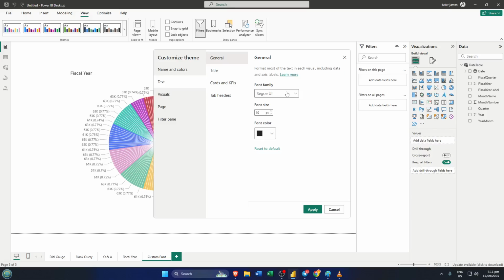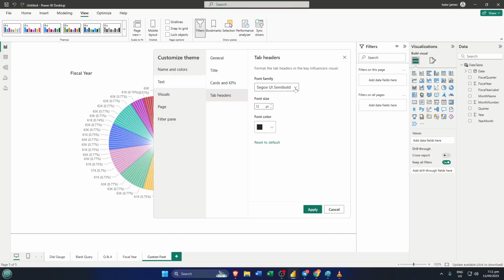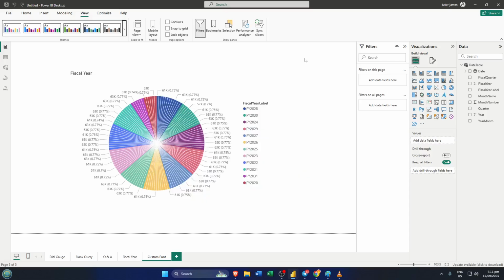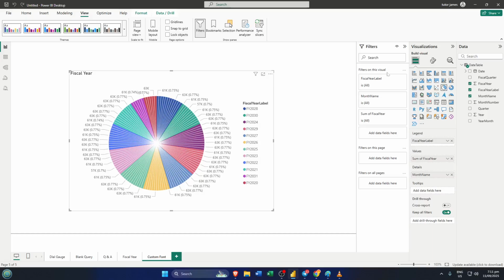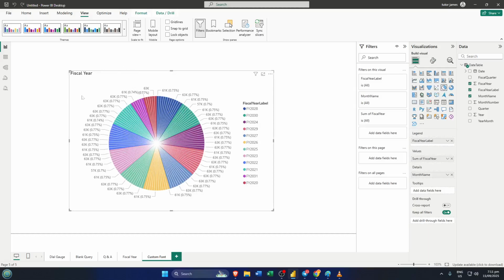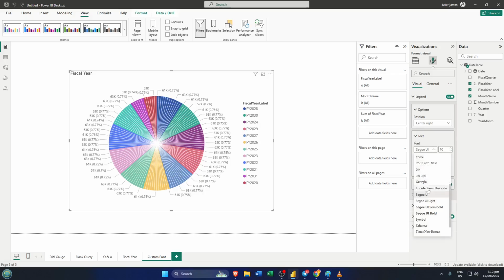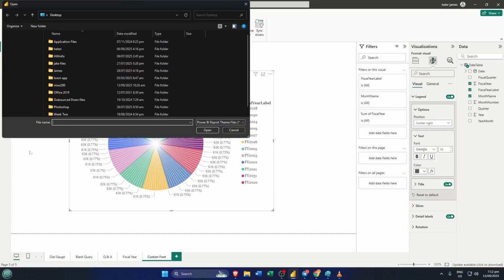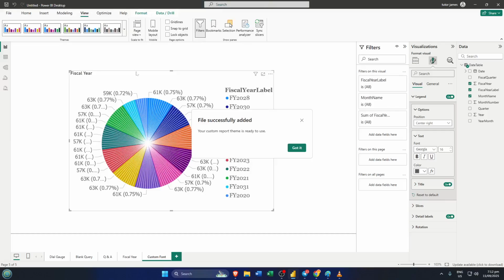How To Use Custom Fonts In Power BI Reports (Beginner-Friendly Fix) (2026 Method)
Unlock the power of personalized visual design by learning how to use custom fonts in your Power BI reports! In this step-by-step beginner's guide, we'll show you how to add and apply unique fonts to make your dashboards stand out and boost user engagement.

This tutorial covers everything you need to know about custom font integration across various platforms, including Power BI Desktop and Power BI Web. Whether you're using Office 365 or stand-alone versions, we've got you covered!